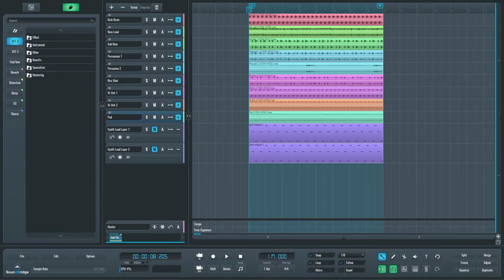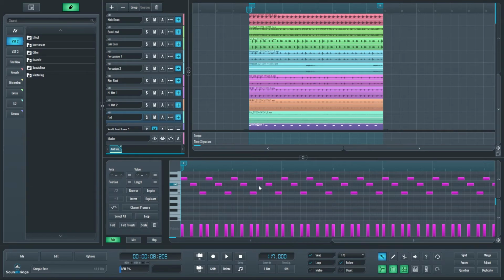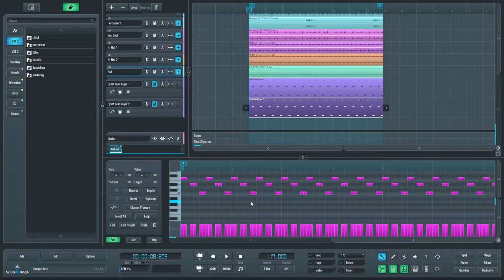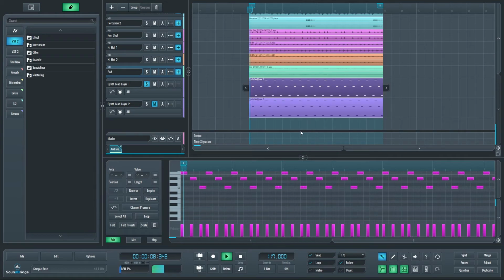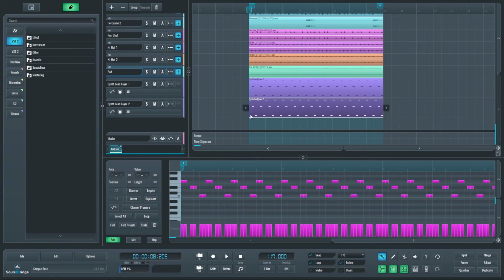How to Add Movement to Your Synth Leads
In the EDM genre, it’s likely that you will strive to make the most important elements of your mix prominent and big. Typically, beginners tend to add many identical layers, as many as possible, of their leads in order to make them sound bigger. There are other ways. Instead of stacking layer after layer of identical material, in this video, we’ll show you how to get bigger leads, by adding rhythmical movement.